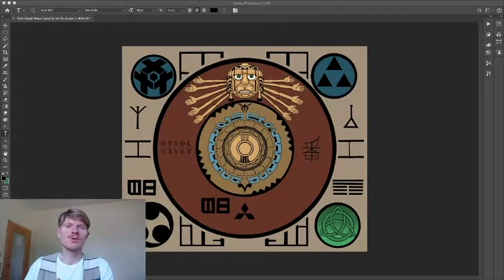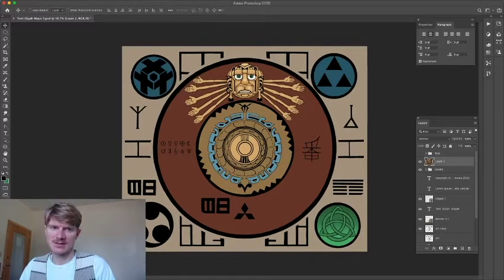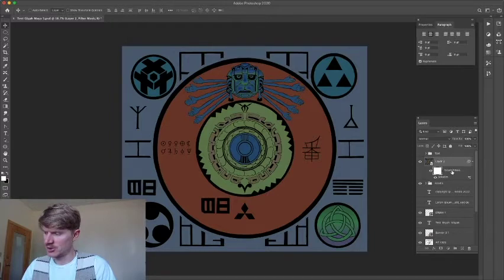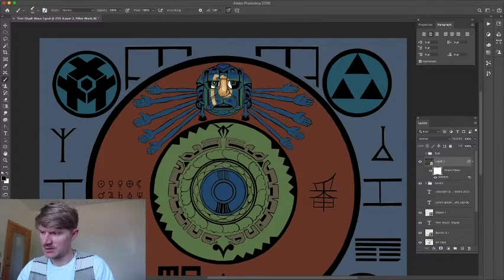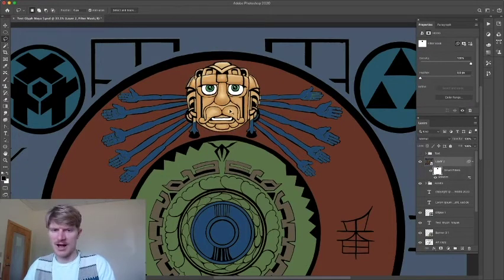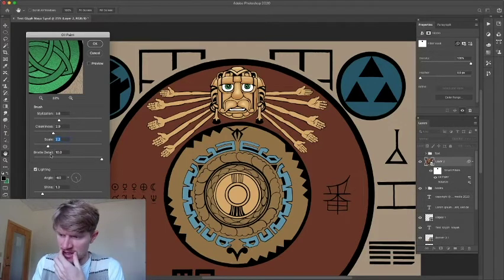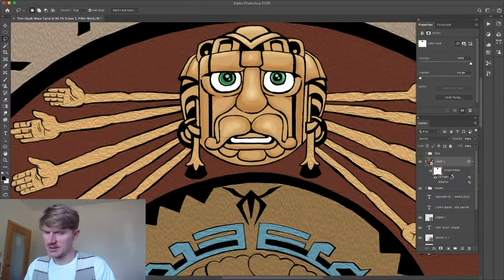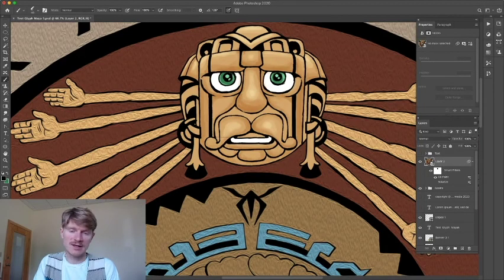Photoshop Lesson 1.8 – Smart Filter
Smart filters are a non-destructive way to add a filter to a layer, and have full control over its opacity, stack filters, and even smart masking.